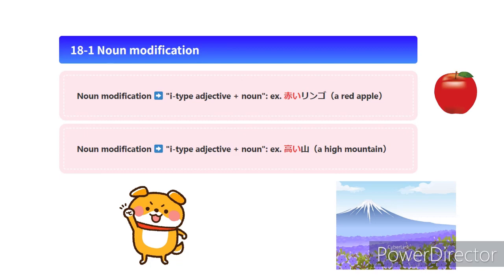TUTORIAL★BGM★ "Usage of i-type Adjectives Japanese"（日本語講座「イｰ形容詞の用法」）【Lesson 18】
As our new attempt, we have compiled the contents of Lesson 18 "Usage of i-type Adjectives" into video teaching materials. Please enjoy learning Japanese with easy-to-understand video teaching materials narrated in English.

There are two types of Japanese adjectives: i-type and na-type. In Lesson 18, we will first study the usage of i-type adjectives. For example, it is an adjective used like "赤いリンゴ（a red apple）" or "高い山（a high mountain）". It can also be used as an adjective predicate sentence, such as "このリンゴは赤い。（This apple is red.）".

For a detailed explanation, please see KANBE Ryusho's Room, "Japanese Study Course ⓲Usage of "i-type" adjectives".